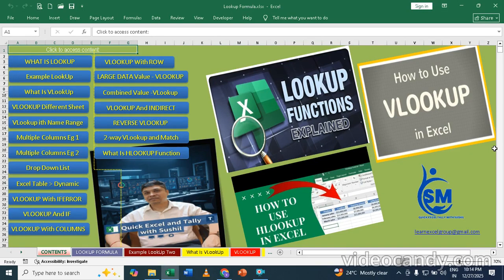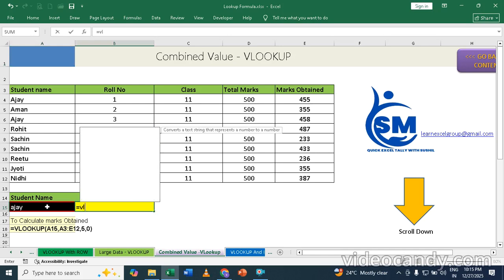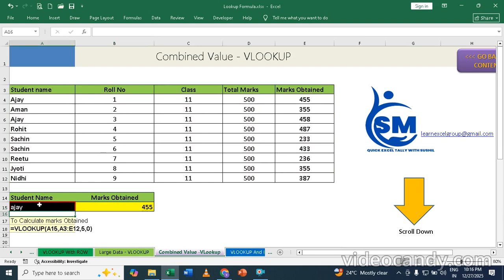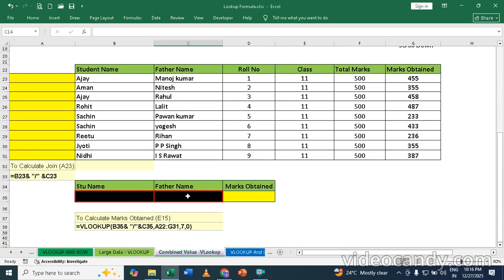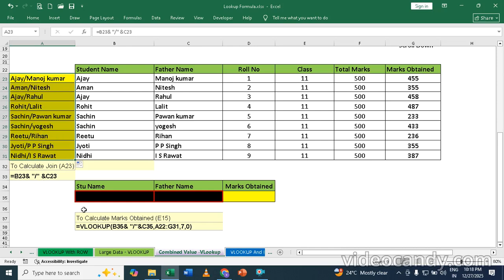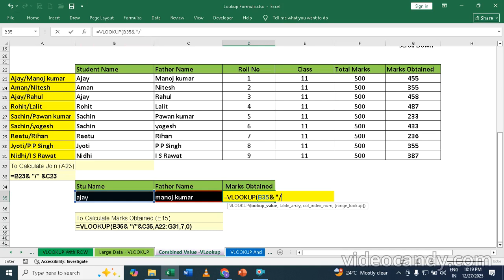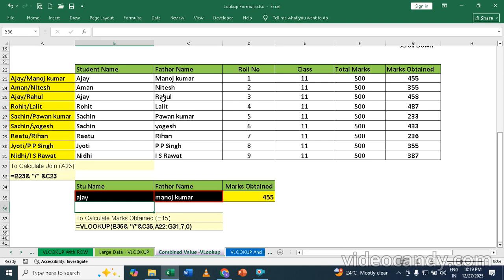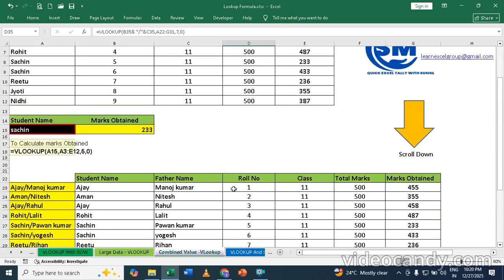VLOOKUP Duplicate Values Combined Value VLookup#excel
VLOOKUP Duplicate Values